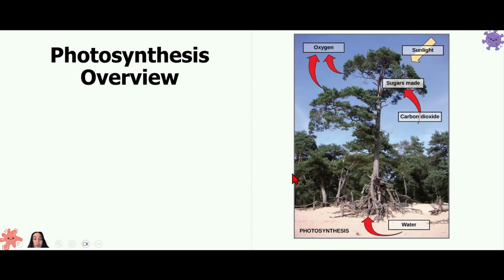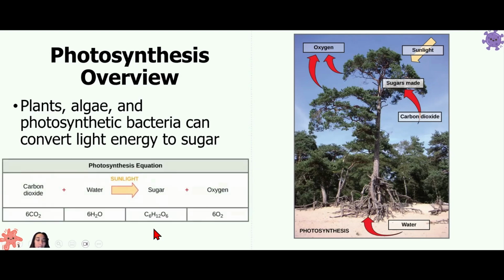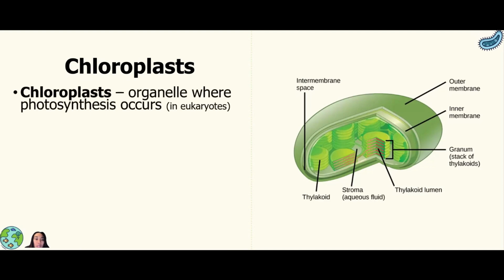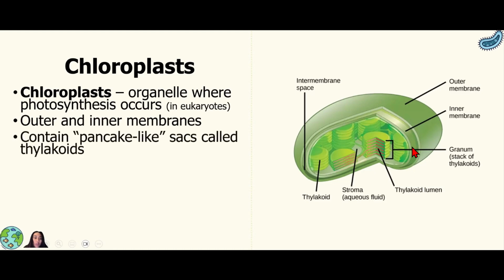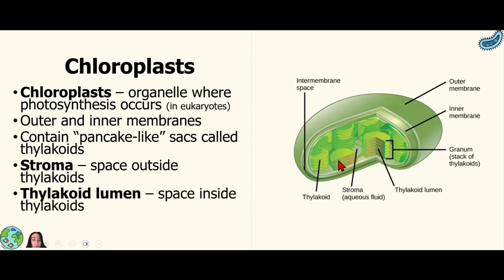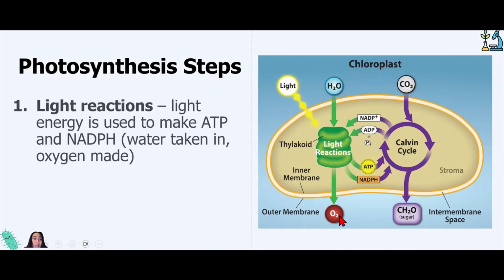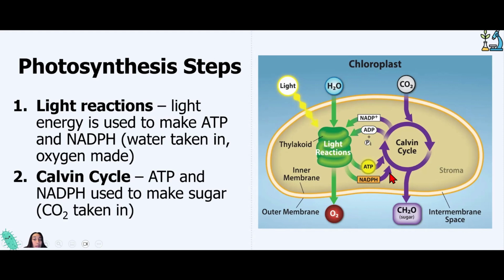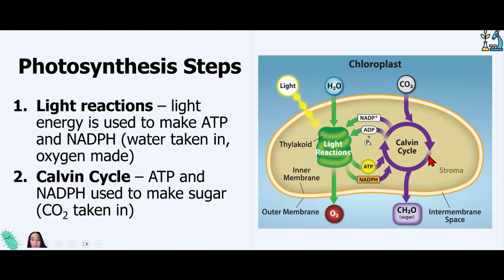Photosynthesis Part 1